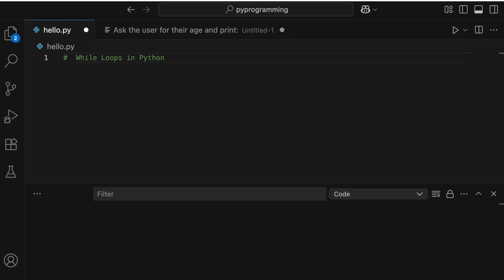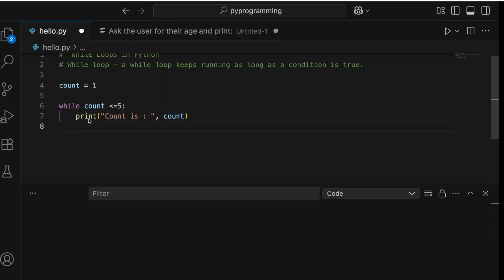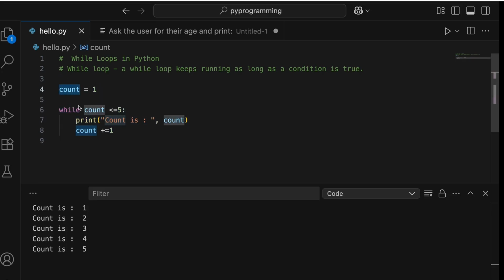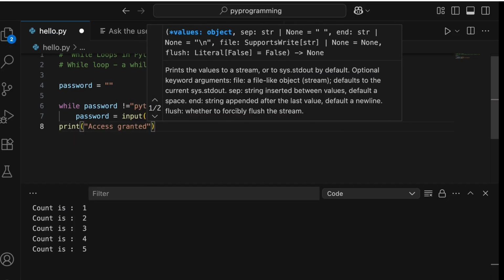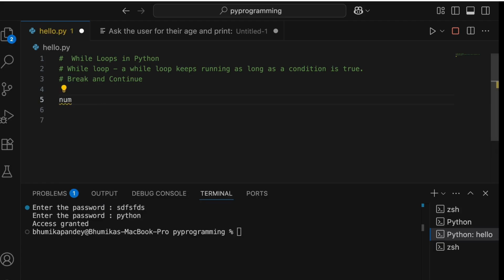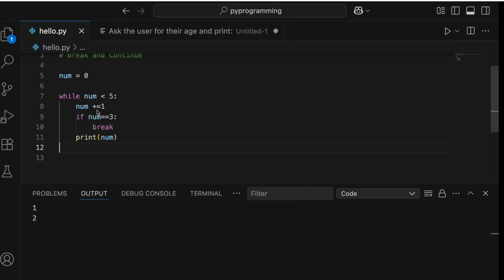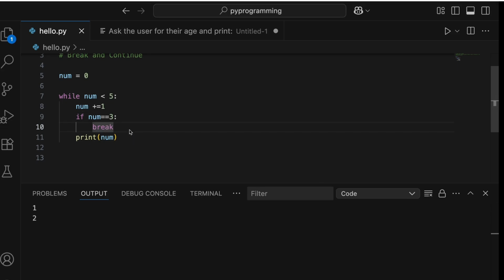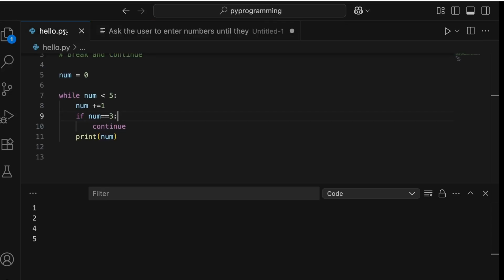WHILE loop in Python | Python for Beginners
In this Python tutorial, we explore the while loop — a powerful way to repeat code until a condition is no longer true. 🔁🐍

You'll learn:
- What a while loop is and how it works
- Using break and continue inside loops
- Real examples with user input
- Mini challenges to reinforce your learning

Whether you're brand new to coding or brushing up on the basics, this video will help you master while loops the right way!